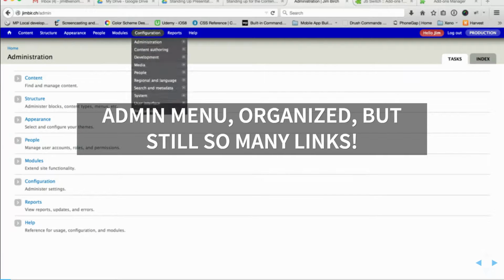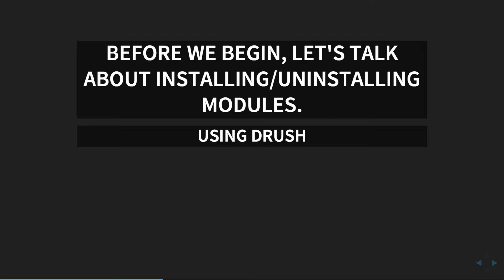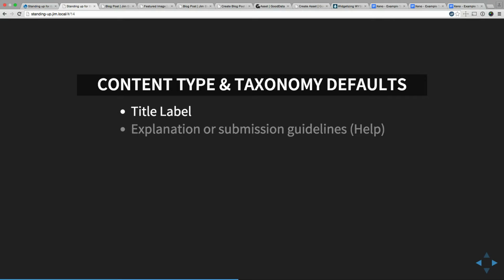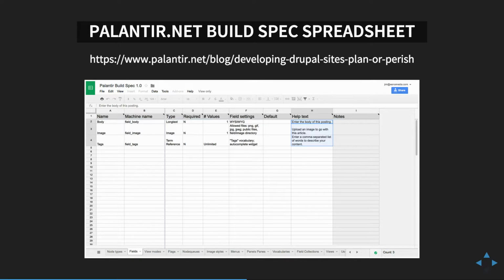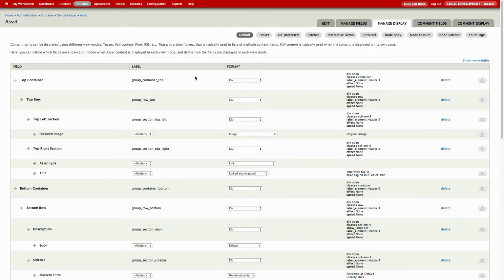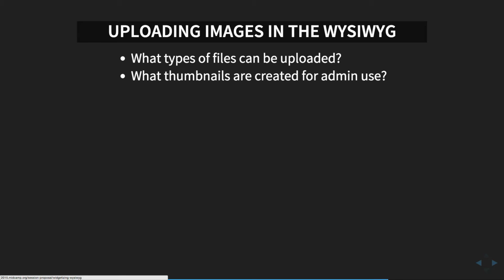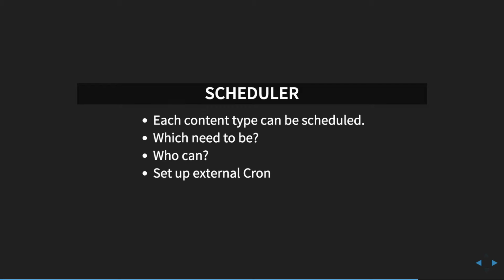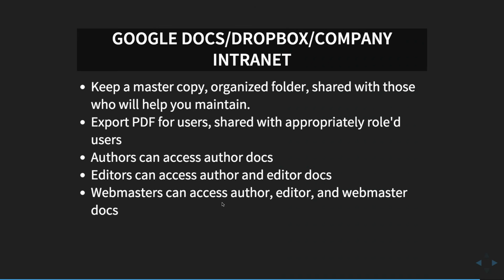Standing up for the Content Creators: Site building and theming for the administrators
Jim Birch

Let us stand up together for the administrators and content creators. They are the ones who are going to spend more time on the site than anyone else after we are gone. These are the people who will stand up for us, and stand up for Drupal in the future. We must do everything in our power to make them as successful as possible.

When we develop sites in Drupal, we model the content architecture. We develop the site functionality. We weigh the balance between design and performance, mobile versus desktop, user and business goals. But oft-forgotten are those who are going to spend more time on the site than anyone else after we are gone, the site administrators and content creators.

This presentation will encompass the planning and implementation of roles, permissions, and workflows for administrative users. We will cover installing, and uninstalling modules; and organization/simplification techniques that will make the user interface streamlined, and help content creators be as productive as possible.

We will also cover ways to write training instructions that can be included in the admin interface, or kept externally on a company handbook or shared drive.